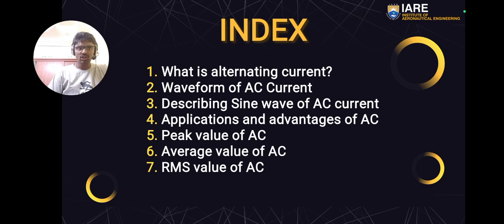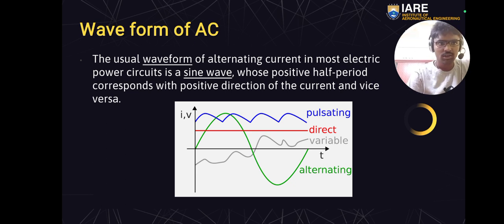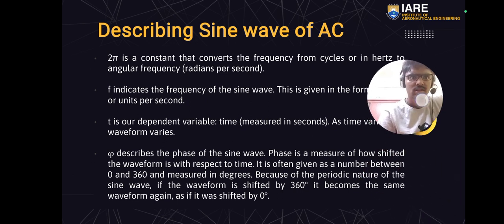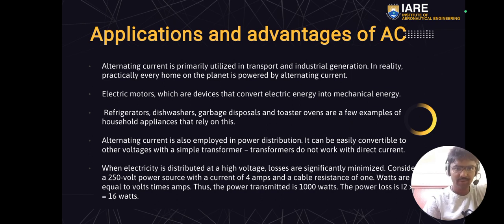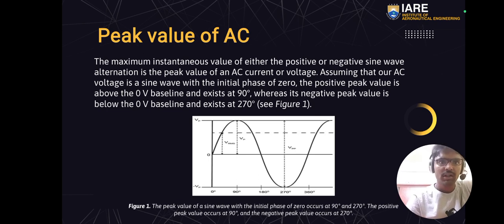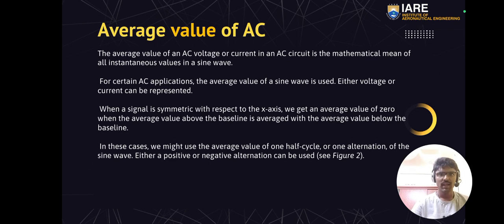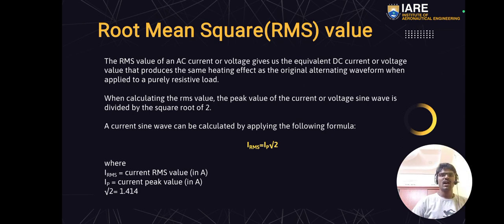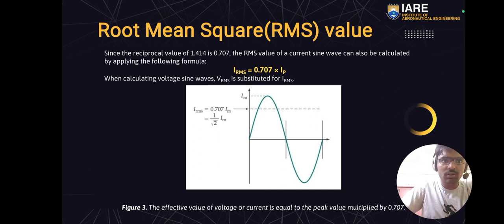RMS and average value of AC